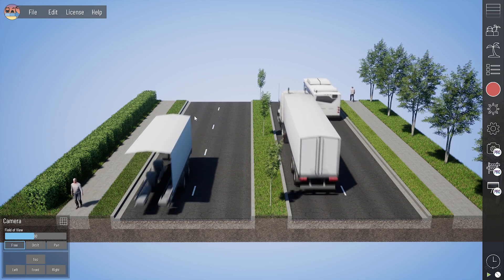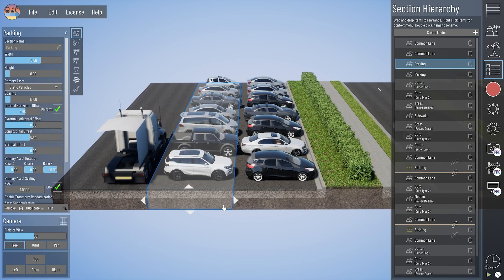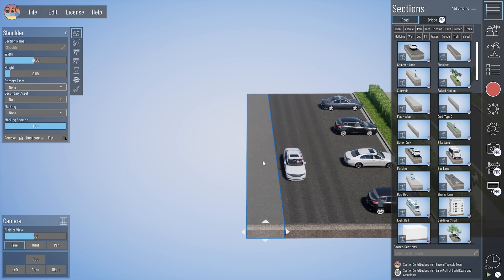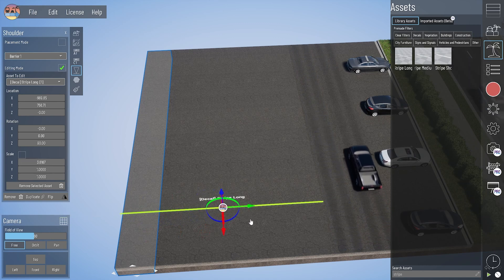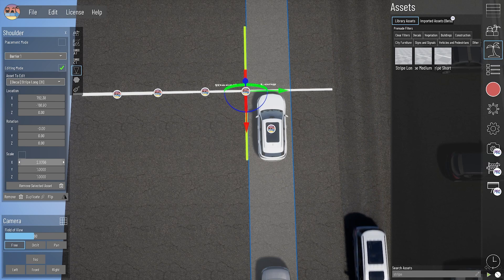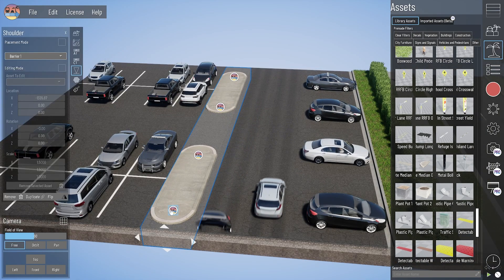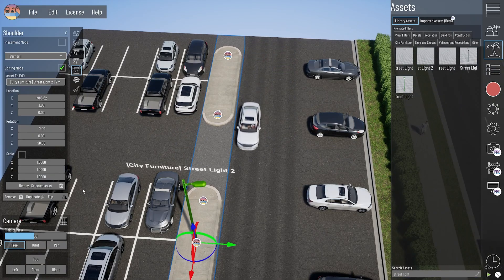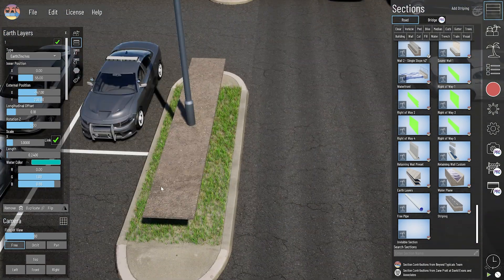Parking Lots in Beyond Typicals 2 - Simple Yet Powerful Typical Section Visualization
Brian at Beyondware shows you a two different methods of building parking lots to use as your typical section end conditions in Beyond Typicals 2.

Beyondware's custom-built Typical Section Creator empowers you to build realistic street designs in minutes.  Improve your project communications and decision-making with rapidly created visualizations and real-time editing.

Start a free 30-day trial of Beyond Typicals and learn more about this new drag and drop 3D typical section creator by visiting